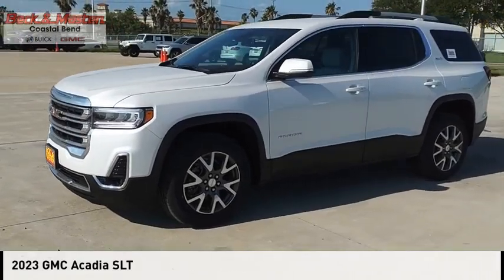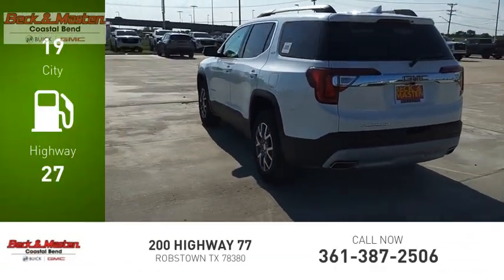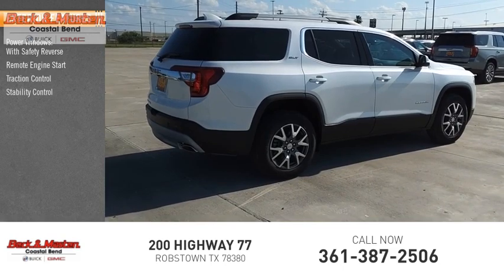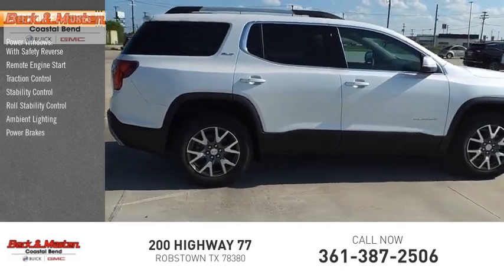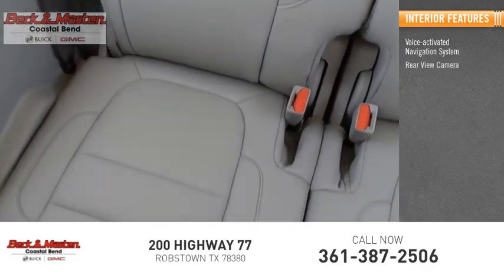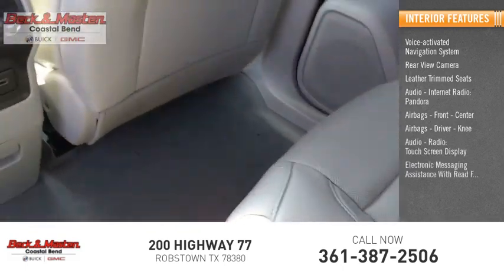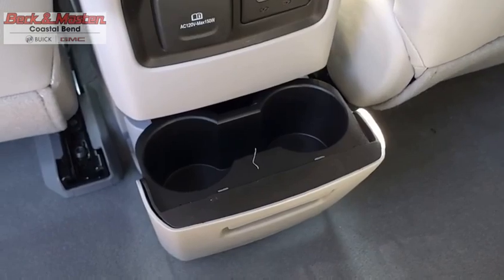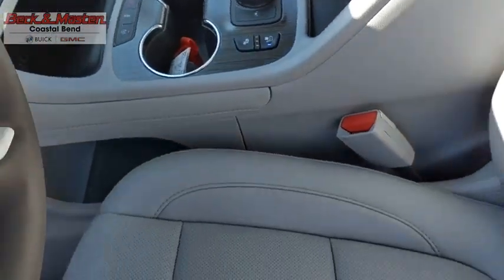2023 GMC Acadia PZ220842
2023 GMC Acadia SLT